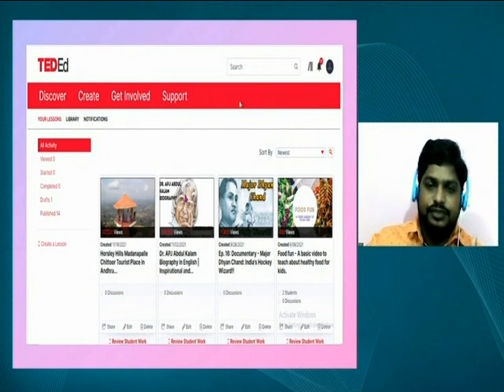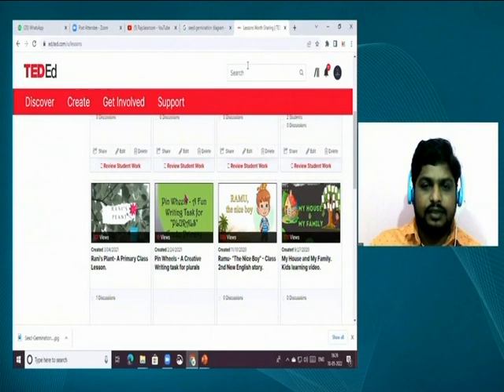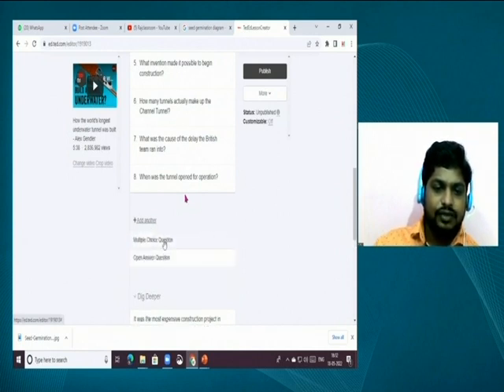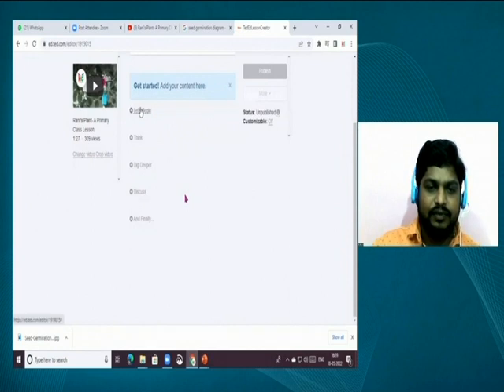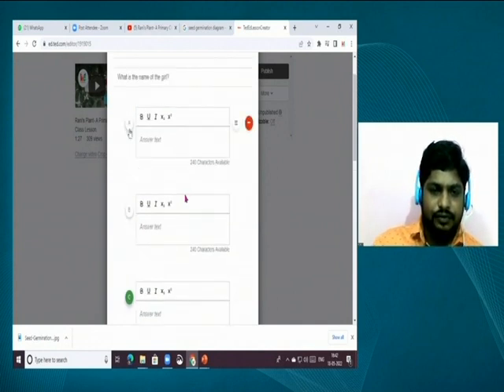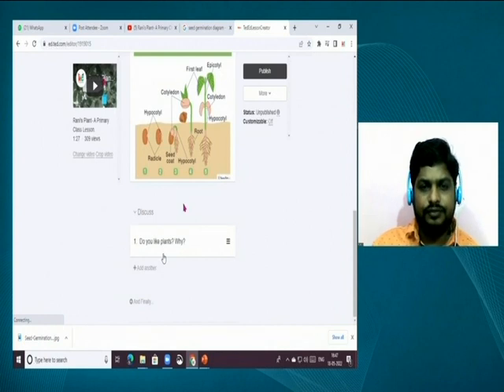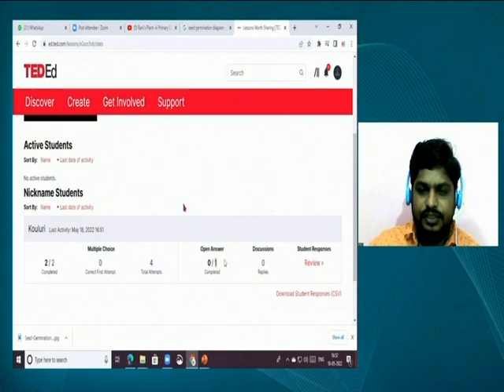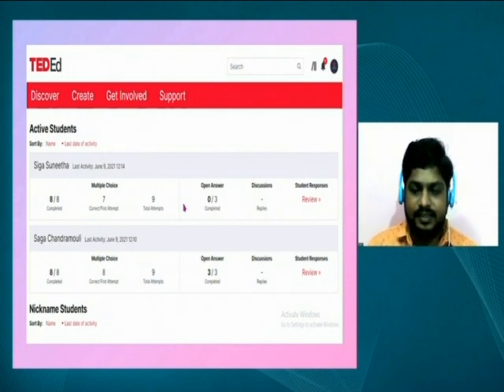Webinar on ICT Tool: Create Interactive Video Lessons Using TED-Ed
Sahyog Session
Mon-Fri                                             5-5.30pm

The programs can be viewed on:
1. DD Free dish channel #128
2. Zee Dish TV Channel #950
3. Tata Sky Channel #756
4. Airtel TV Channel #440
5. Videocon Channel #477
6. Jio TV App
7. ‘NCERT OFFICIAL’ YouTube Channel
3. SWAYAM Prabha App
4. ePathshala Kishore Manch App
5. Social Media Platforms of CIET & NCERT (YouTube, Facebook, Twitter, WhatsApp, Telegram)